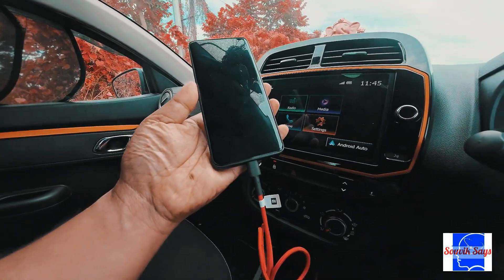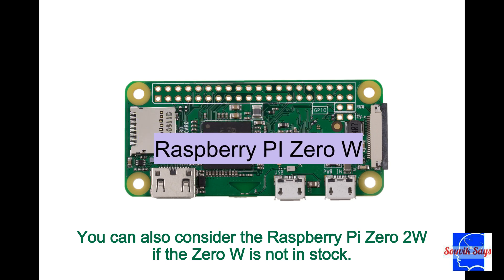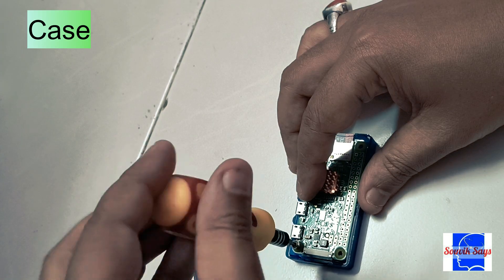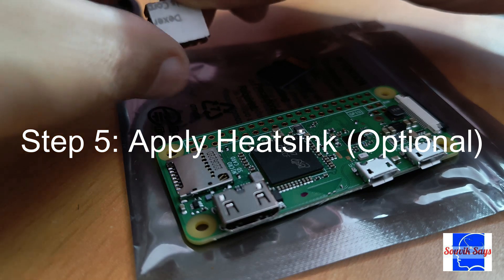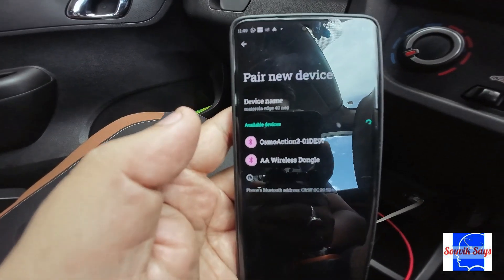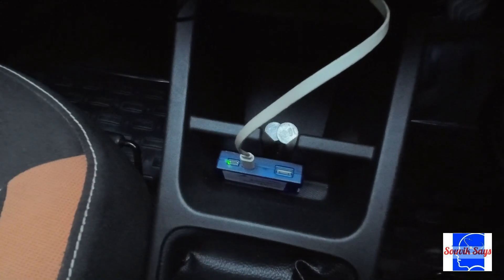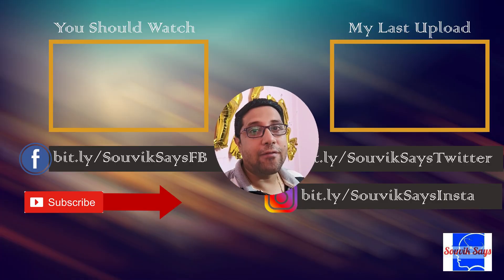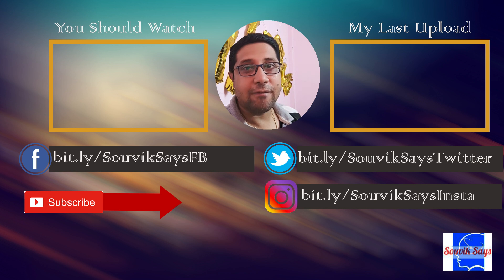Convert Your Wired Android Auto To Wireless Under ₹2000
In this video, we learn about a DIY method to convert the Wired Android Auto in your car to a Wireless System for as low as ₹2000.

1. Raspberry Pi Zero W

2. Case for Raspberry Pi Zero W

3. Micro SD Card

4. Micro USB Cable

5. Wireless Android Auto File

6. Rufus

•♥•♥•♥•♥•♥ [  вє¢σмє α ѕσ¢ιαℓ мє∂ια ѕтαя ] ♥•♥•♥•♥•♥•
You can join us on social media platforms like Facebook, Twitter, and Instagram.

Lenovo Ideapad 500s
DJI Osmo Action 3
Canon EOS 1300D
Powerpak Video LED Light
Neewer Lapel Mic
Generic 15 x 17cm Universal Cloth Flash Bounce Diffuser

▀▄▀▄▀▄ [ About Us ] ▄▀▄▀▄▀

Souvik Says is a technology education channel where we aim to help you decipher tech.
Chapters:
0:00 Intro
1:05 Things You Need
3:06 Prepping the Raspberry Pi
4:12 Connecting to the Car for the first time
5:31 Subsequent Connections
5:52 Final Setup
6:17 Verdict
7:58 Outro